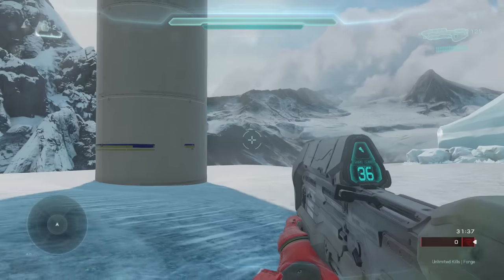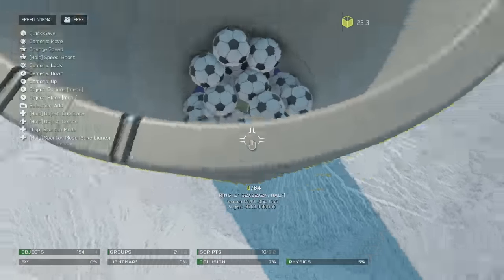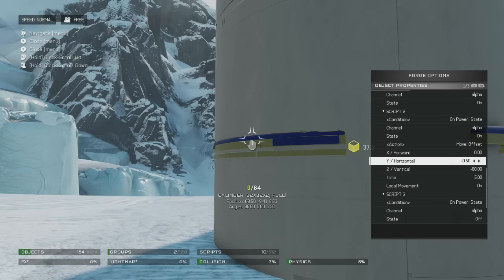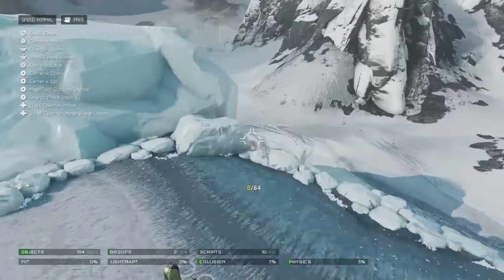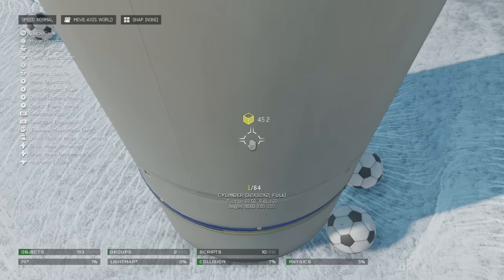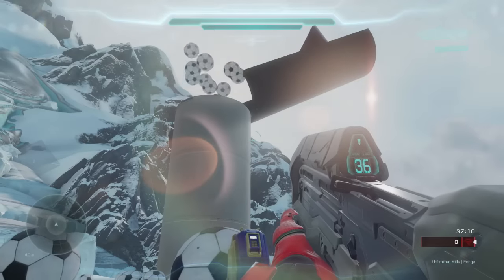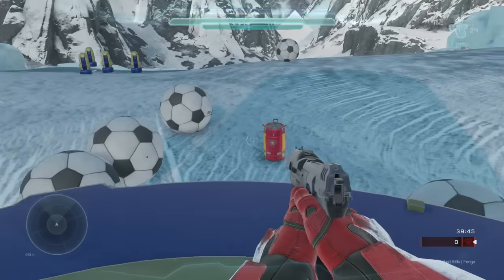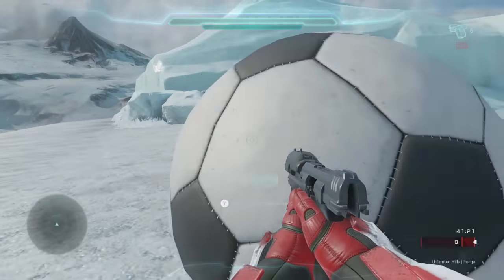Halo 5 How To Build A Working Cannon | Advanced Forge Tutorial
I had a lot of fun making this video! I hope you enjoy!
Showing you some of the simple, yet fun things you can do with scripts in halo 5 forge!

You can use scripts to make man cannon's that launch you right across the map, or even objects! This is just one of the many many cool things you can do with scripts in halo 5!

Just walking you through how to make a very effective man cannon in halo 5 forge with scripts! With a few tweaks you could get it to do all sorts of things!